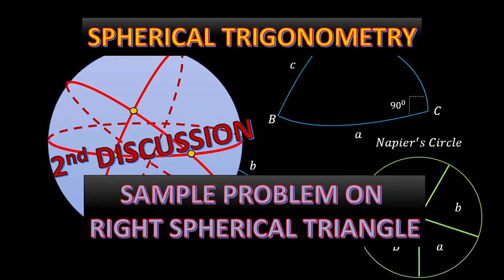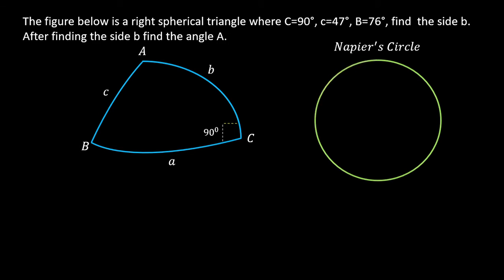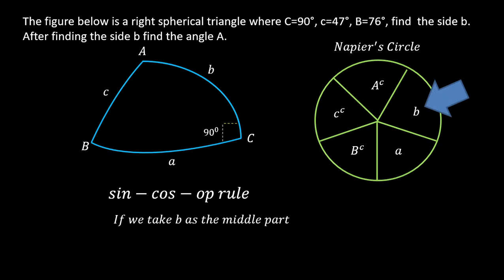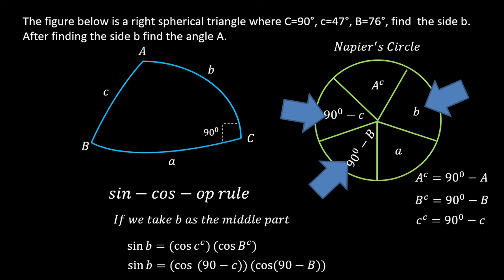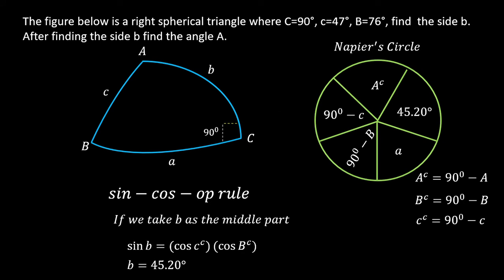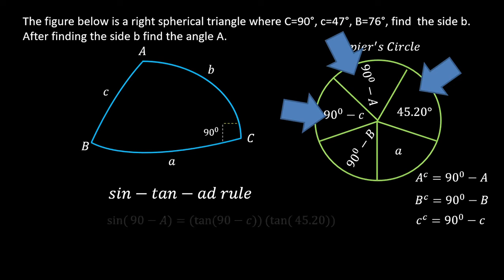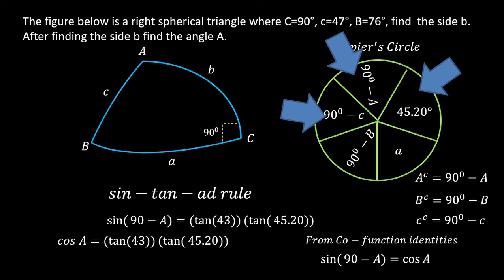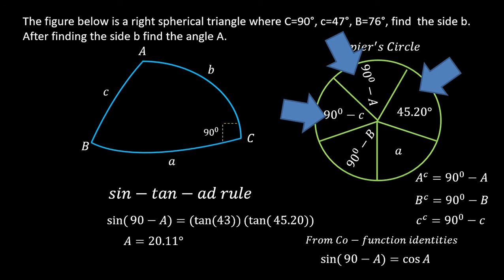Sample Problem on Right Spherical Triangle / Spherical Trigonometry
This video provides an example of the right spherical triangle to know how to solve such problems regarding the right spherical triangles.